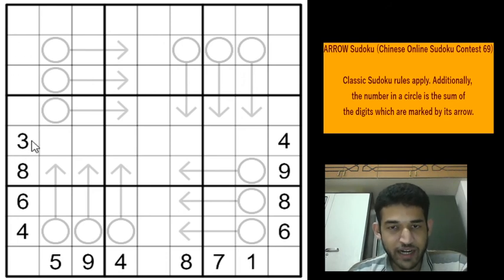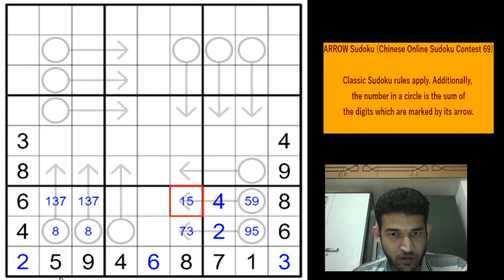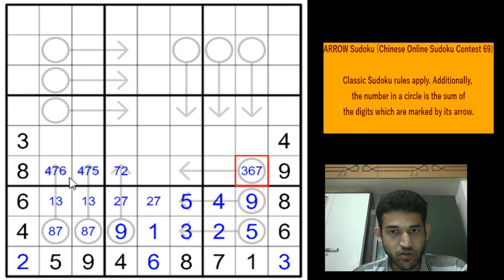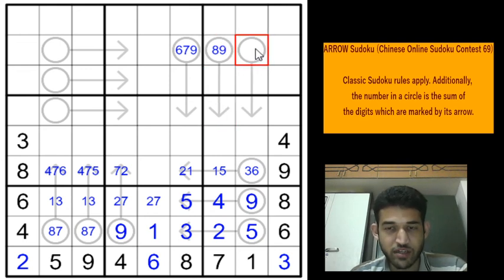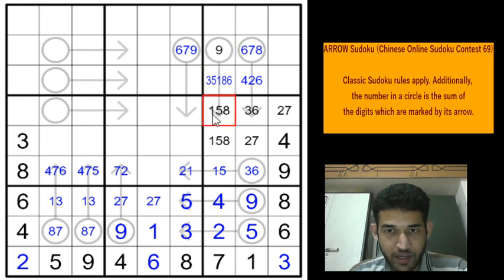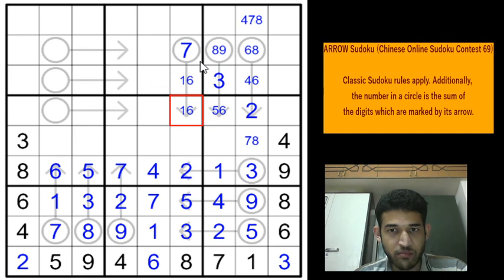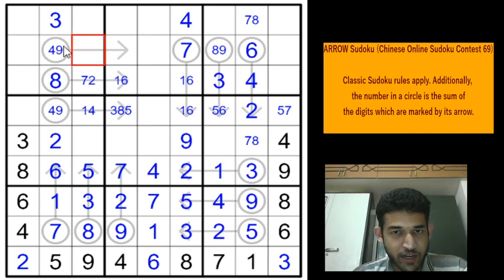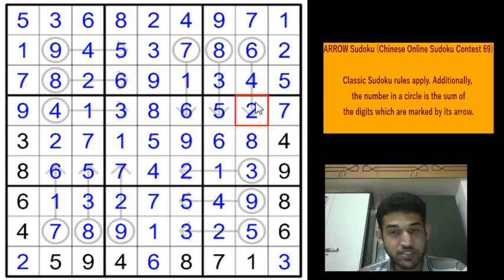A logical approach to solve this insane Arrow Sudoku !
A massive 107 point Arrow Sudoku taken from the  China Sudoku Online Contest 69

Watch me as I solve this tough Arrow sudoku and do let us know in comments if you came across a better logic to get through this sudoku. We will be delighted to hear !